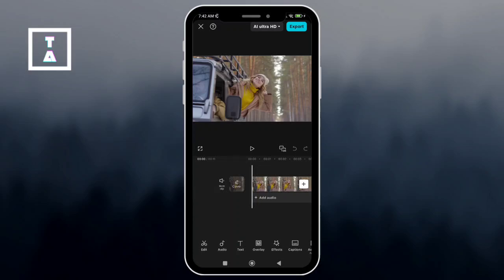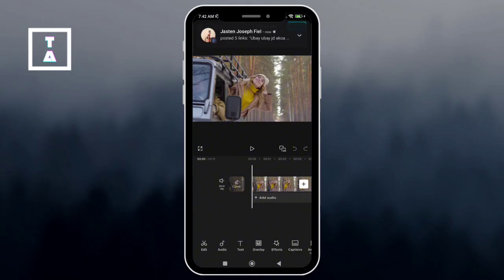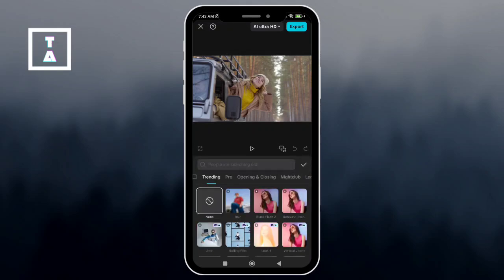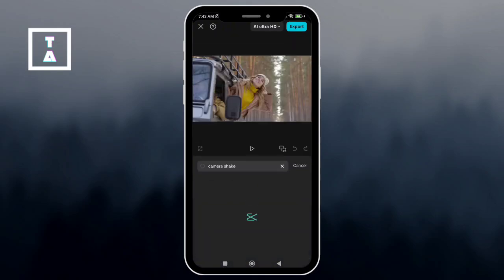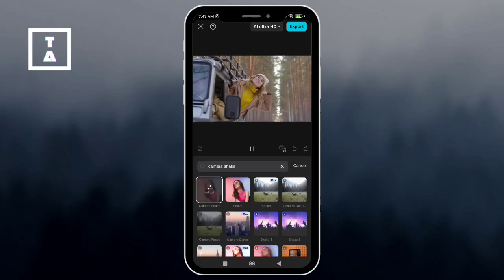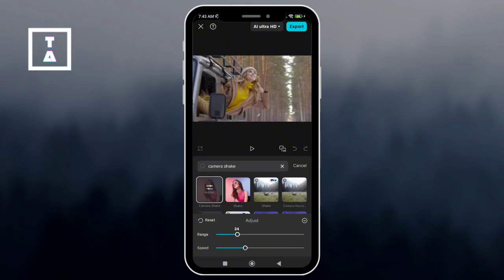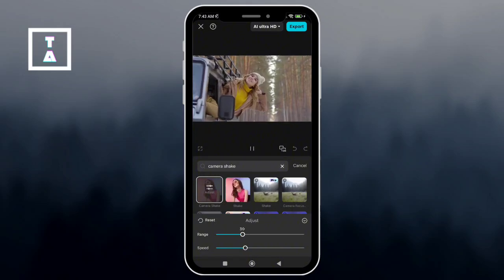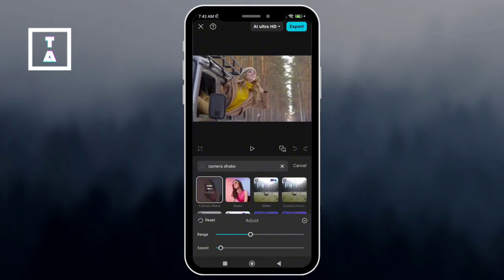How to MAKE A SHAKE EFFECT in CapCut in SECONDS!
Want to add dynamic shake effects to your videos? In this easy-to-follow CapCut tutorial, we'll guide you through the steps to create eye-catching shake effects that will make your content pop! Whether you're enhancing an action shot or adding a creative twist to a scene, mastering the shake effect can take your video editing skills to the next level.

📌 What You'll Learn:
✔️ How to create shake effects in CapCut
✔️ Techniques for customizing the intensity and duration of the shake
✔️ Tips for integrating shake effects into various video projects

Grab your device and let's dive into the world of creative editing with CapCut!